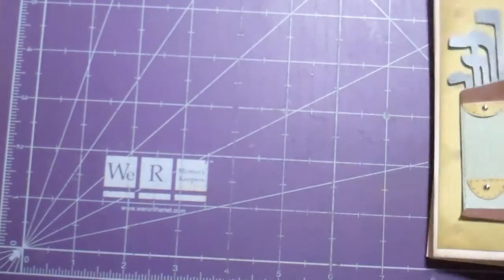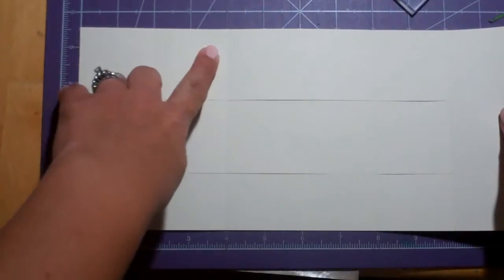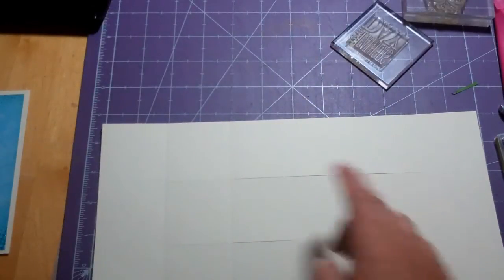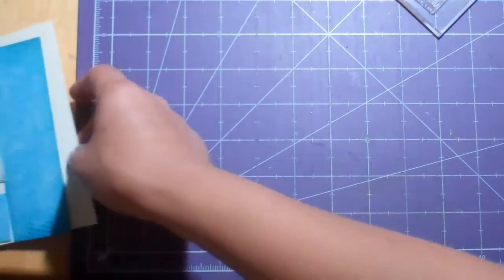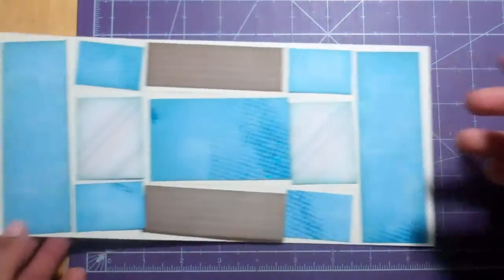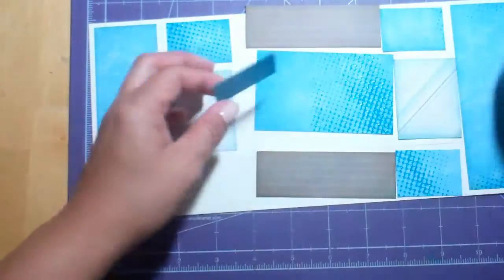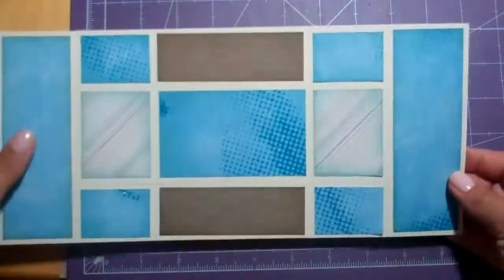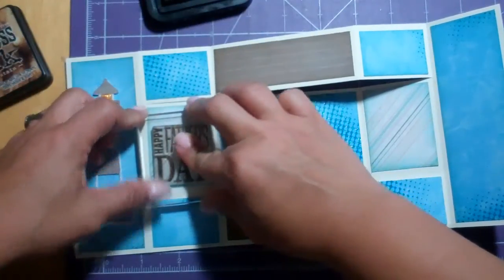Father's Day Tri-fold Shutter card (Life is a Beach Cricut cartridge) Part 1